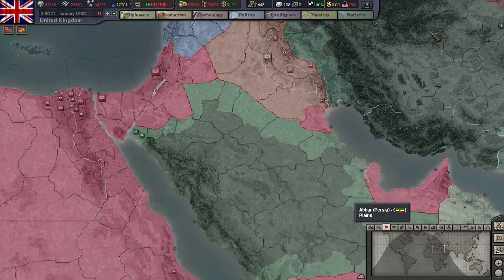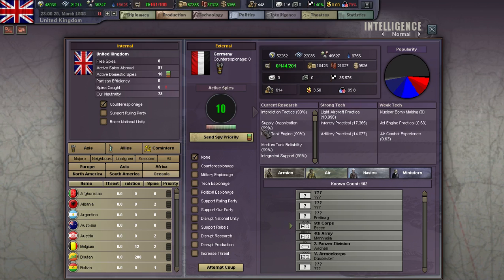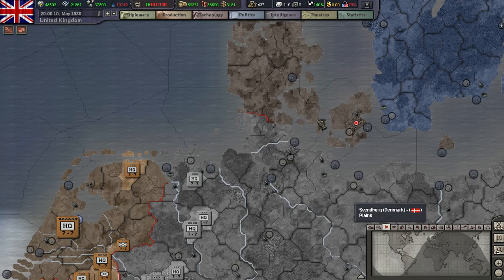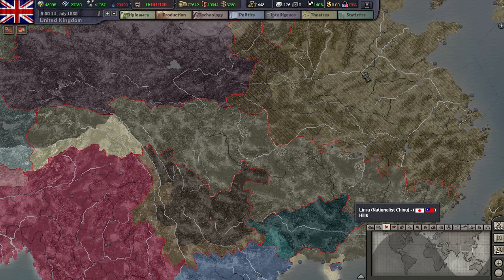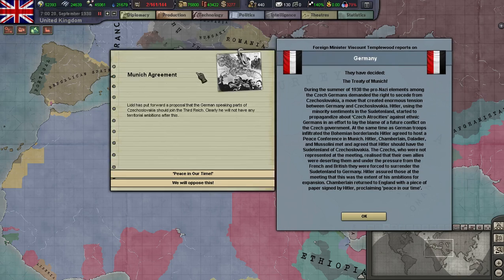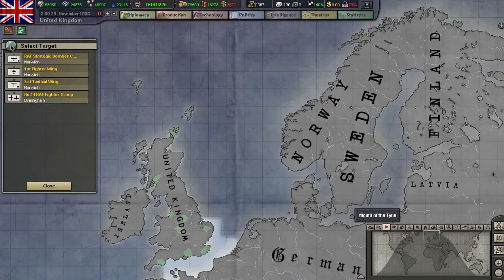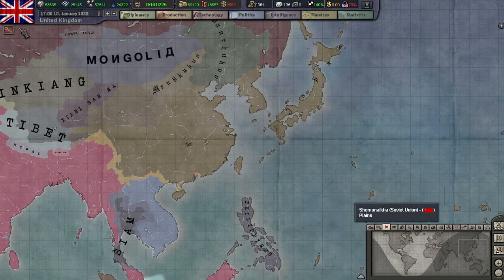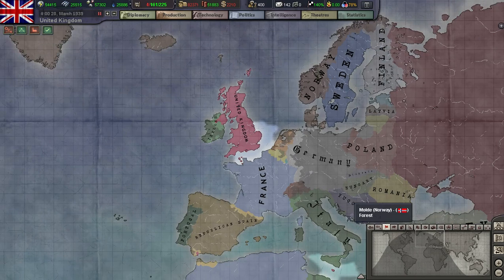United Kingdom Episode 6: "Building the tension"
Good afternoon people :)

In this episode I play from the conclusion of the Spanish Civil War to the First Vienna Award... See how the Japanese teach the Chinese a deadly lesson, how I panic as I realise that my various fronts are hideously understrength and rather embarrassingly I come to conclusion that yes... I am a bad player having let my infantry practical slip :S but no matter !!! My general rambling/awesomeness will counteract that and I hope that you aren't bored of my voice yet, but that is already too late :D ...